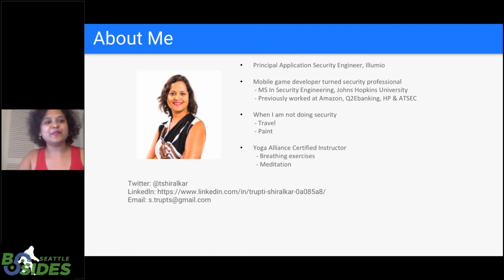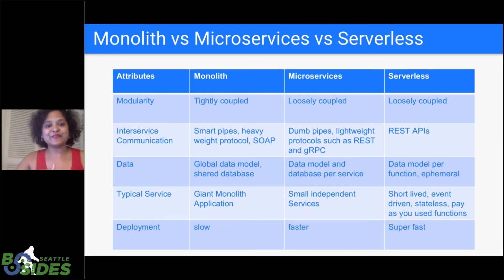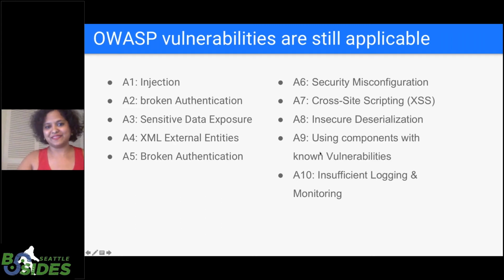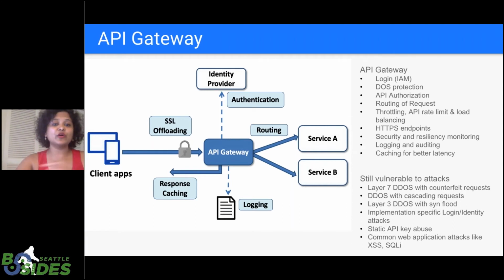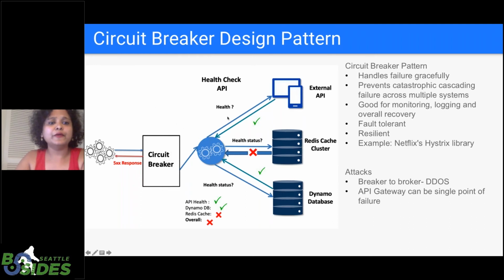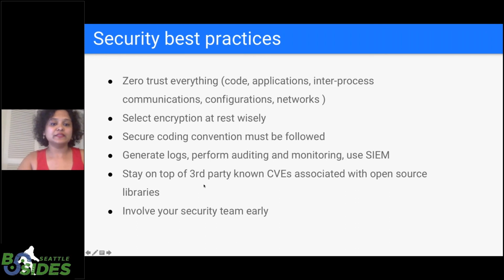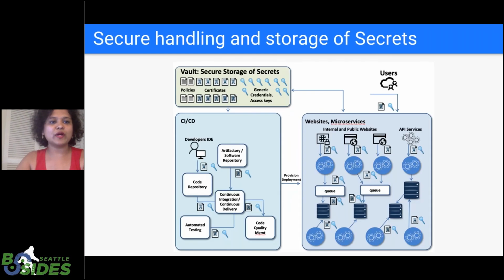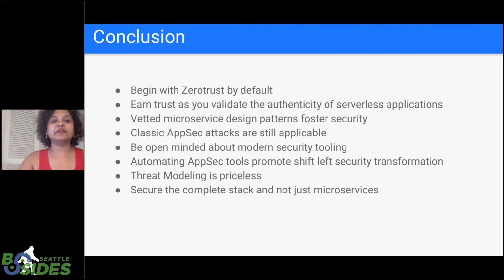Bsides Seattle 2020 - Zerotrusting Serverless Applications - Trupti Shiralkar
Serverless applications are the latest trend that is disrupting the world of microservices. Microservices enables developers to move faster with continuous delivery and deployment of large, enterprise applications. They offer loose coupling through modularity, scalability and fault isolation and resiliency from a security perspective. However, the resulting distributed systems are often complex with a large attack surface, making traditional security assessments difficult.  Tasks such as security design review, threat modeling, security code reviews and especially security testing becomes challenging due to the overall scope of feature deployment spanned across multiple services and domains and the speed at which these are deployed.  Therefore, if security is not baked into the design and architecture, the applications are suspectable to a variety of security attacks.
The main purpose of this presentation is to discuss the common security pitfalls associated with serverless application variable such as “Backend-as-a-Service” (BaaS) or “Functions-as-a-service” (FaaS). The talk will also cover discuss microservices architecture and design in order to analyze how certain aspects of security is achievable at scale through these patterns.

The target audience for this talk is security engineers, security architects, software development engineers and managers, and anyone who is involved in designing and deploying the end to end applications based on microservices oriented architecture. The attendees will walk away with a general understanding of security issues related to serverless applications and a framework to mitigate residual risk challenges through secure design patterns.

Trupti Shiralkar is a Principal Application Security Engineer at the world’s most customer-centric security company Illumio. She has a strong passion for security and privacy and believes in influencing security by creating a mutual win for all involved parties. She enjoys diving deep on challenging hard security problems and building technical solutions in collaboration with development and security engineering teams. She holds a Master of Science degree in Information Security from Johns Hopkins University Information Security Institute (JHUISI) and several security certifications. In the past, she worked at Amazon, Hewlett Packard, Q2ebanking and ATSEC Information Security.